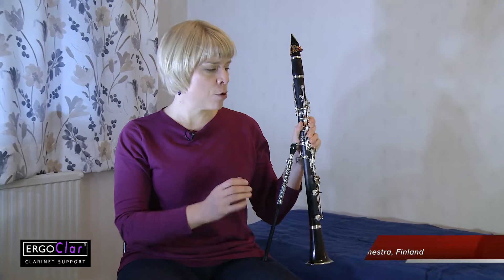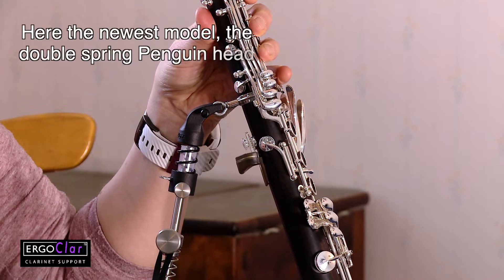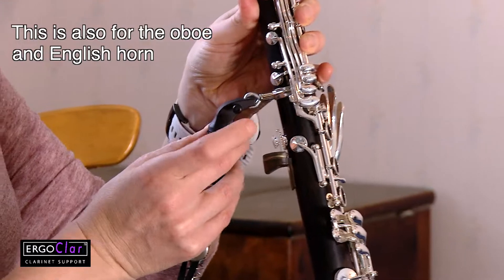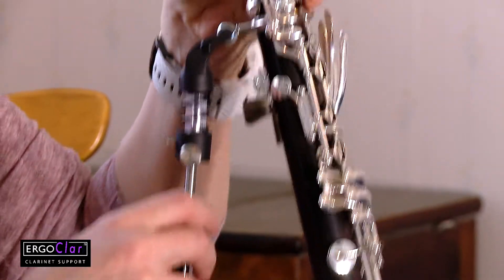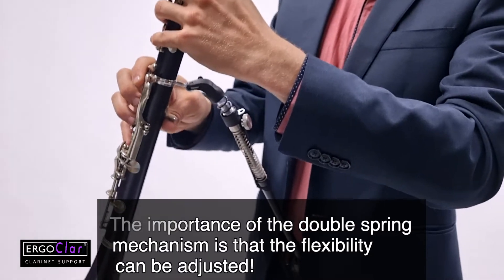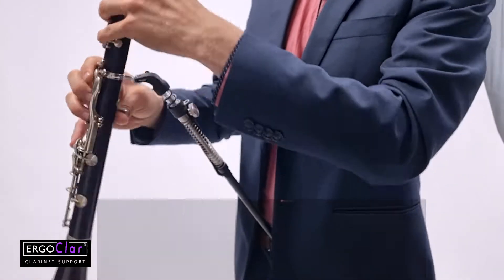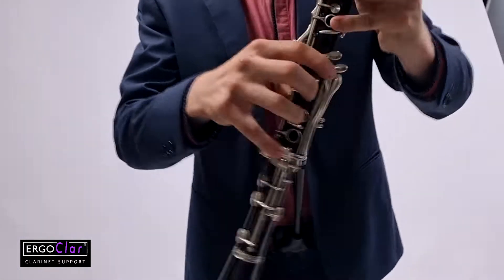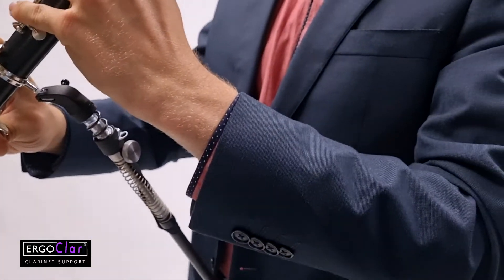ERGOclar English YouTube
The  ERGOclar is now updated and upgraded, it is equipped now also with the new flexible ERGOpenguin head. This very important novelty takes our clarinet playing support to a completely new level!